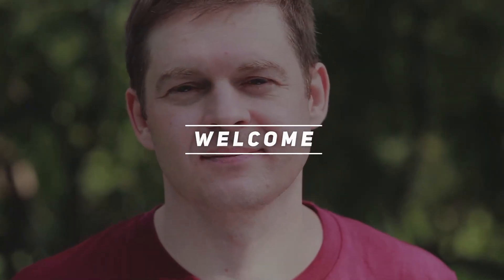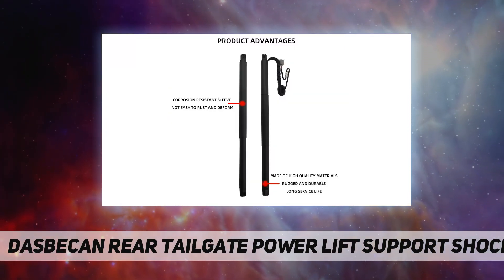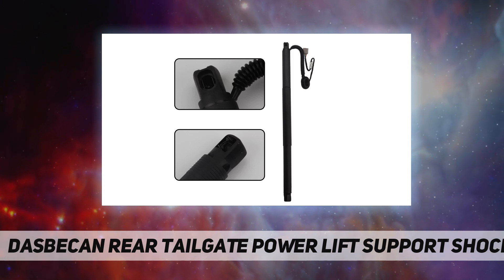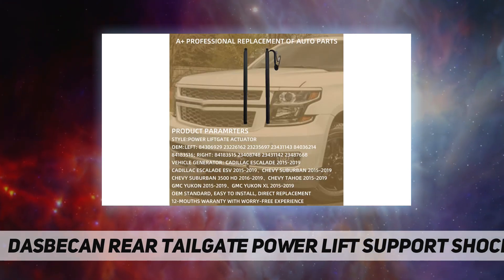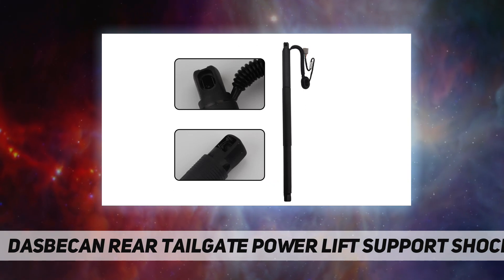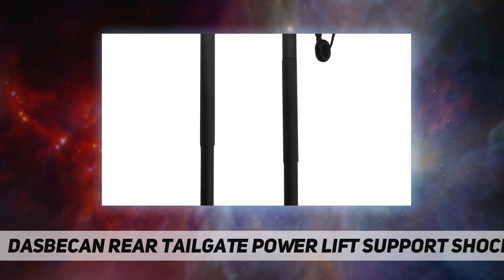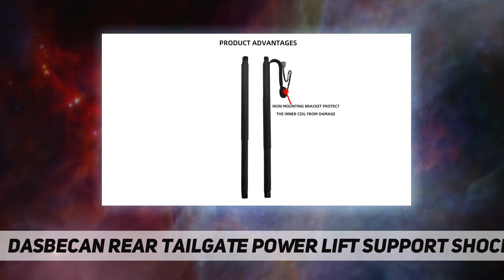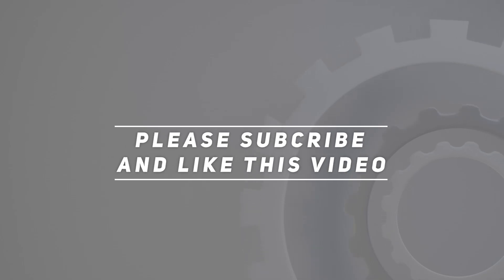Dasbecan Rear Tailgate Power Lift Support Shock - Review 2023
Dasbecan Rear Tailgate Power Lift Support Shock - 2023